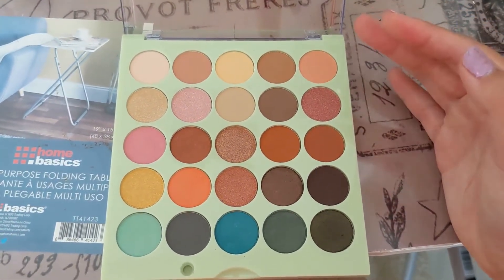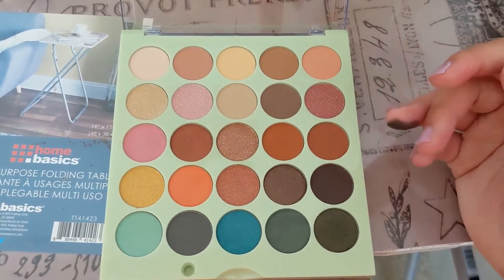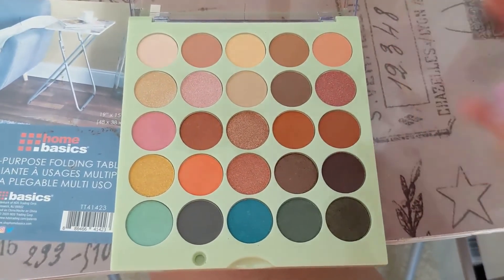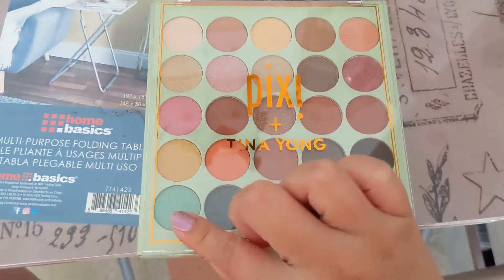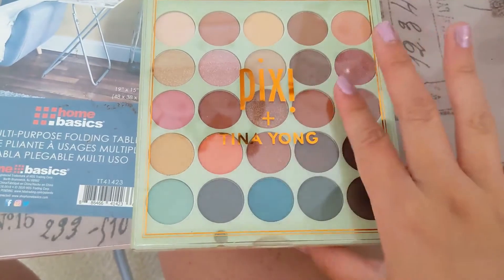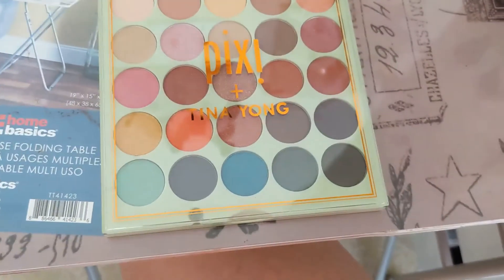Pan those Eyeshadows | 2021 | Update #4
Hello people,

I'm finally back with new update! I decided to repick all of my eyeshadows since I didn't really work on my previous shadows. As I explained in some of my videos, I had a hectic March and April, so makeup was one of the last things on my mind.

~Erikachu

Thanks to Alexi for creating this idea! I put some of my own rules in place:
1. No duplicates (one month cool down)
2. 5+ uses to determine if I want to keep the eyeshadow or not
3. If I don't use an eyeshadow for 1 month, then it gets rolled out.
4. If I pick an unopen shadow and I have a dupe in my collection, the dupe will be selected first.

Eyeshadows: {brand - palette name - eyeshadow name}
[   ] Too Faced - Pumpkin Spice - Wanna Piece of Me?
[   ] Too Faced - Let's Play - Multiplayer
[   ] Too Faced - That's my Jam - Spread It
[   ] Persona Cosmetics - Identity Two - Driven
[   ] Sydney Grace - singles - The Greatest Gift
[   ] Pixi x Tina Yong - Feelin' Fresh - After Dark